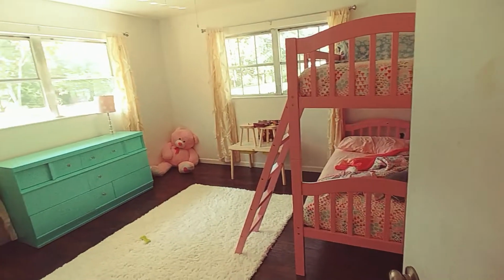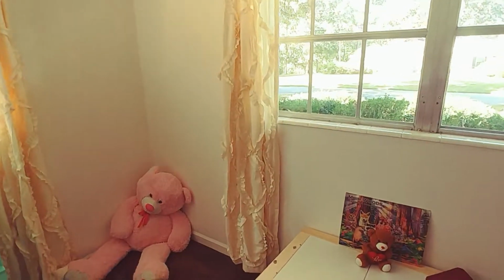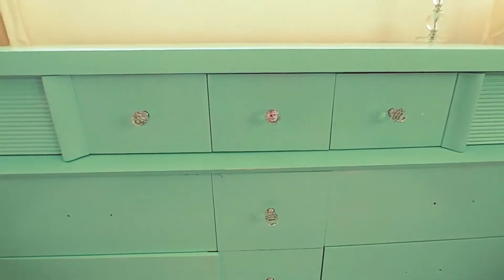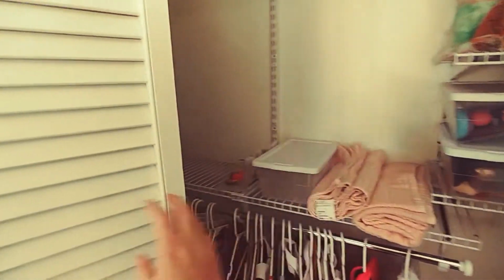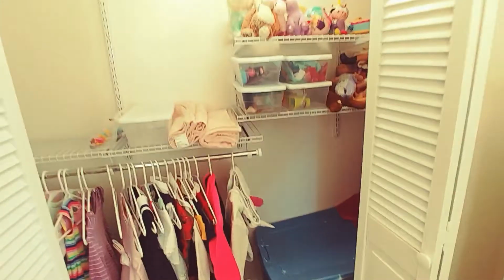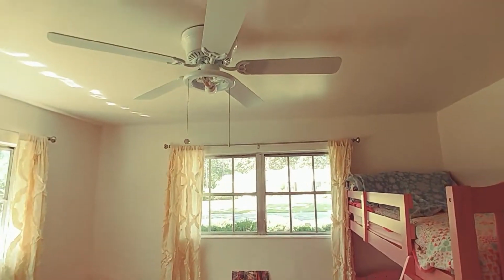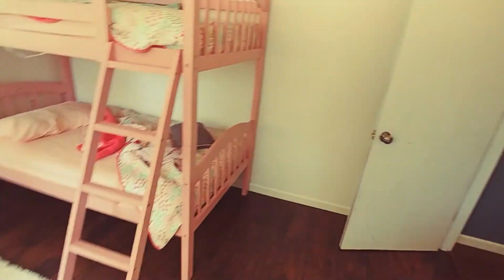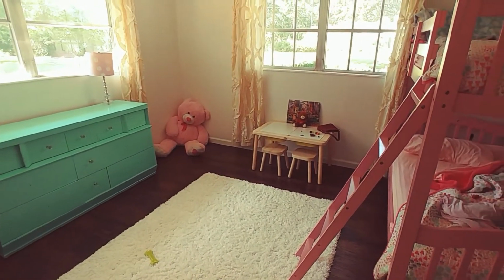Before and After Little Girls' Room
We re-did our girls' room from a dark dingy grey to a clean cream, with mint and pink decor. It's a simple, retro inspired design perfect for a little girl's room. We are trying to spruce up each room in our house, one at a time as frugally as possible. Let me know what you think and if you have any tips and tricks for DIY renovations and decorations.

JOIN Four Littles & Frankie (and Kevin & Megan) on our family adventures..